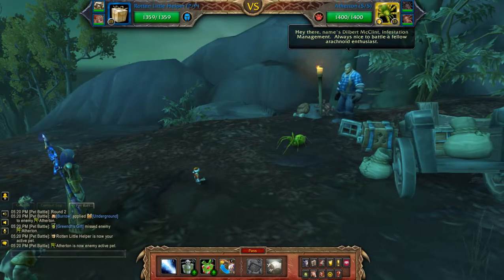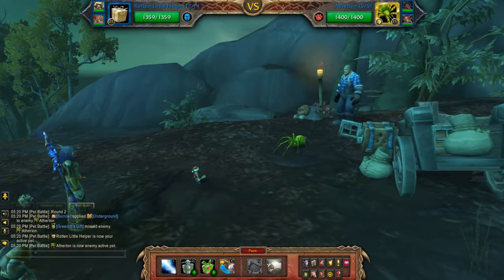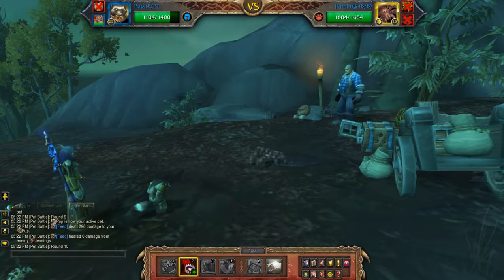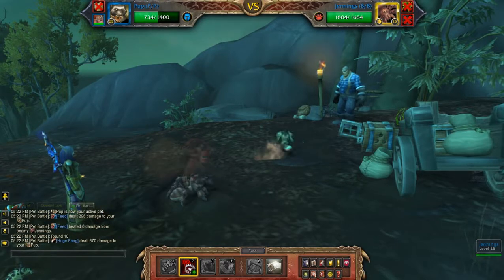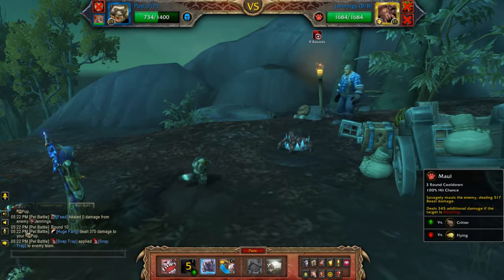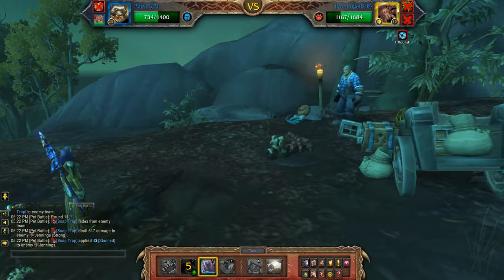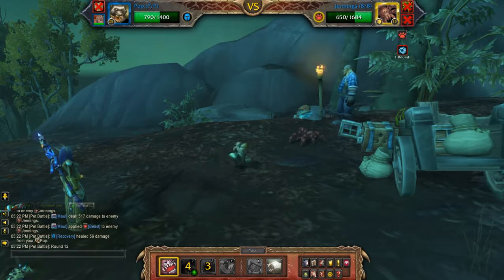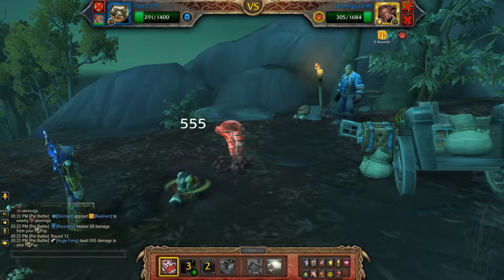Dilbert McClint - 2 Pet Levelling Team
How to beat Dilbert McClint using a humanoid team for the Human Resources achievement. Look for the pet battle world quest - Night Horrors in Drustvar. Note the achievement states you need a full team of level 25 pets to count.

Team: Rotten Little Helper, Curious Wolvar Pup, levelling or humanoid pet